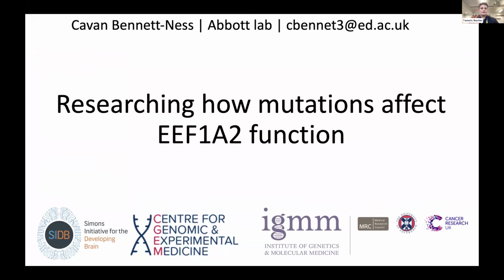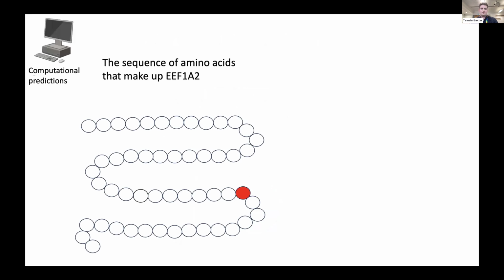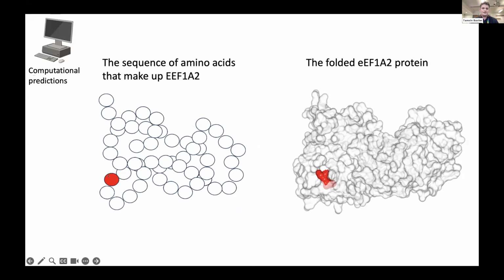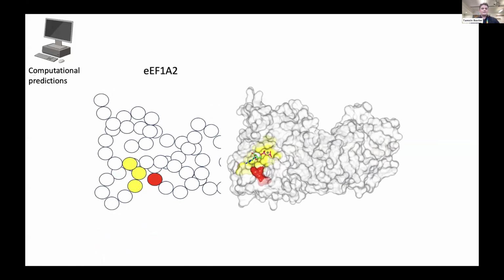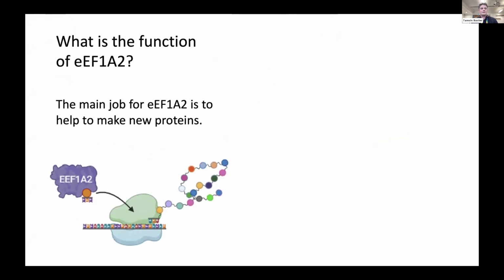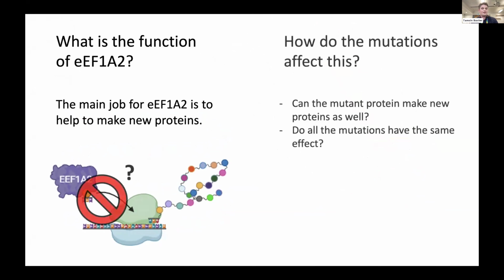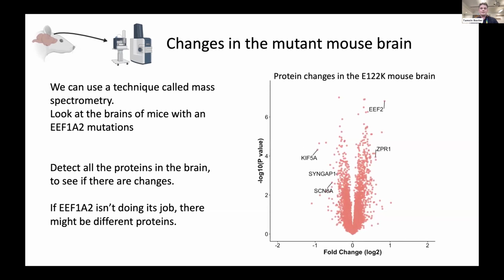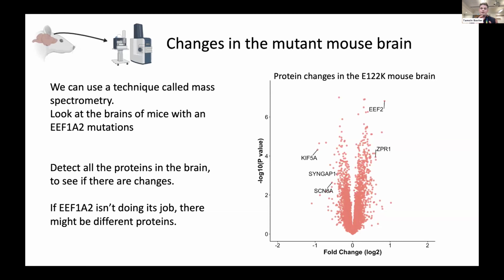Dr Cavan Bennett-Ness: Molecular Methods to Study EEF1A2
Dr Cavan Bennett-Ness is a postdoctoral researcher at the University of Edinburgh, using molecular and cellular methods to study mutations in EEF1A2. This talk explains some of the different molecular methods that are used in the lab for EEF1A2 research.